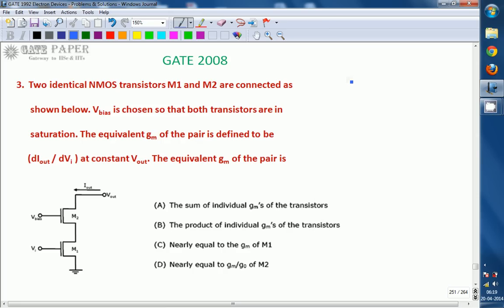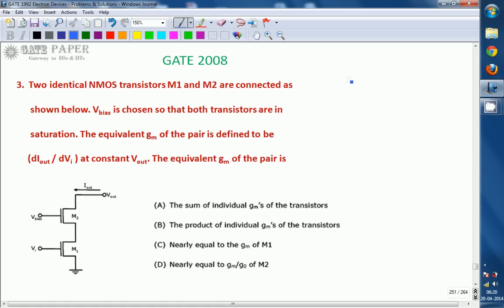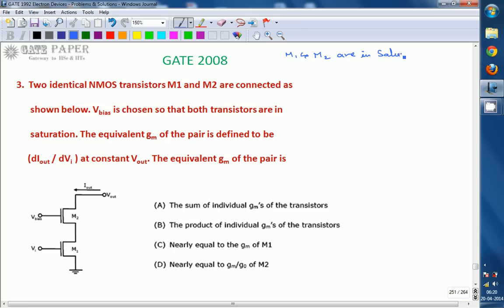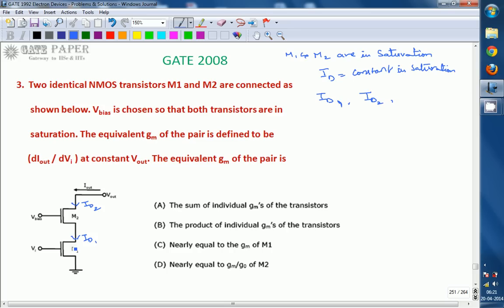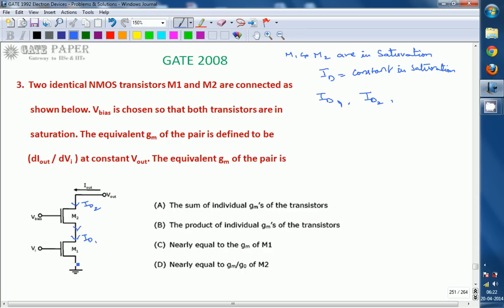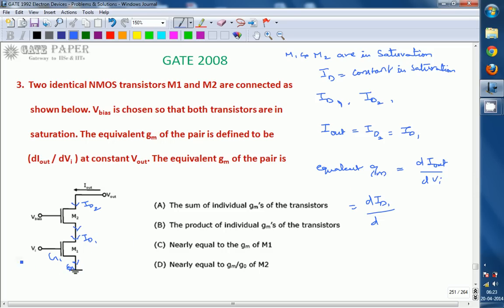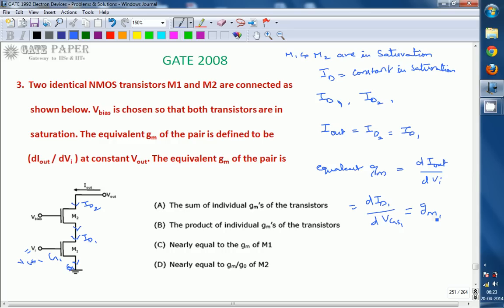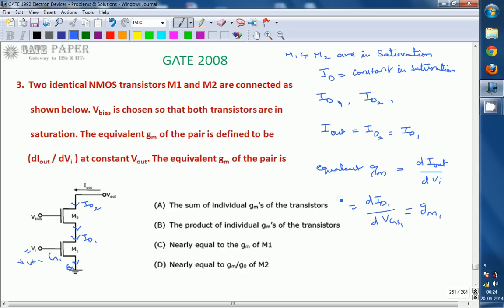GATE 2008 ECE Overall Transconductance of two NMOS transistors